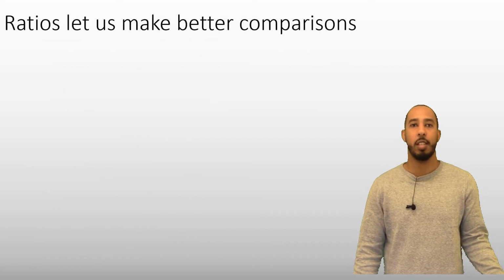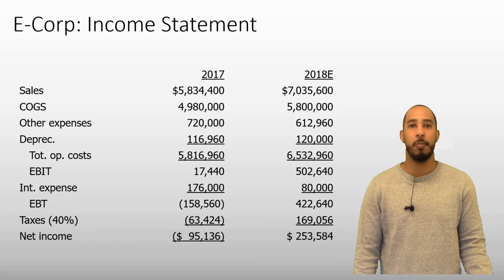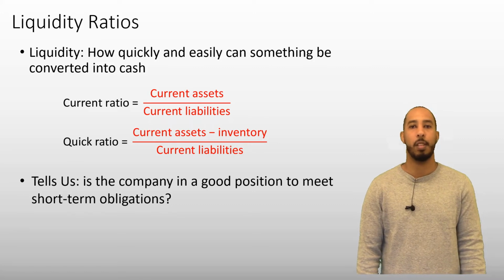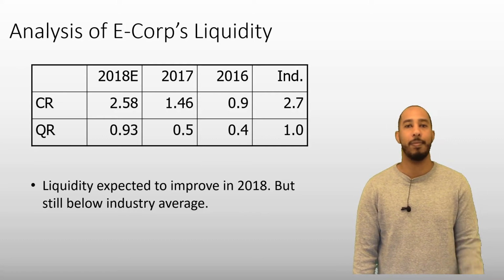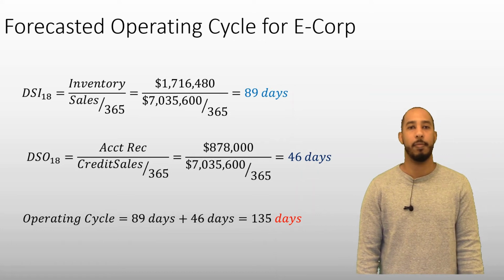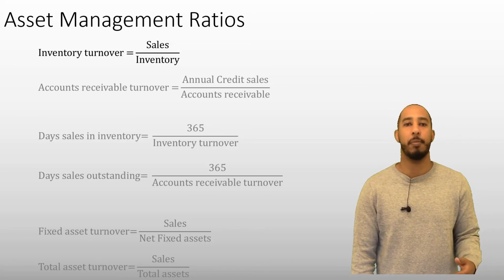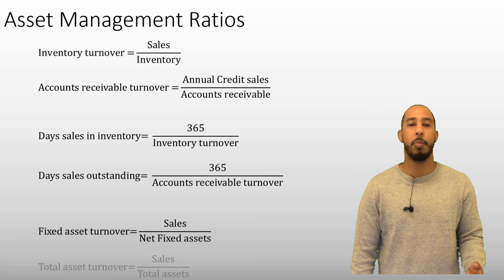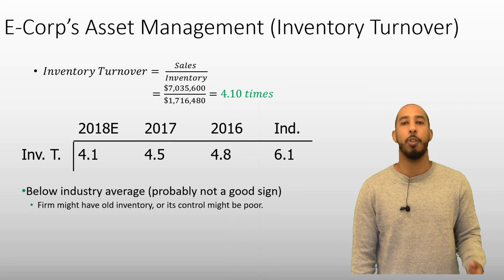4-1-Financial Statement Analysis (Pt.1)